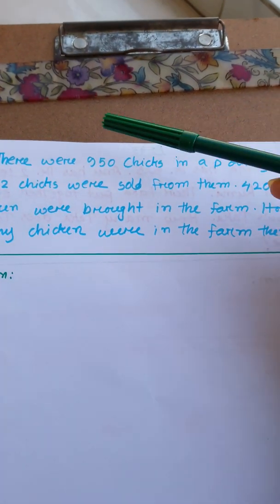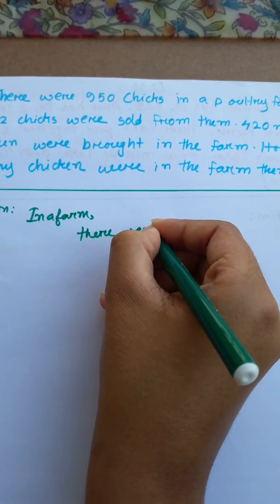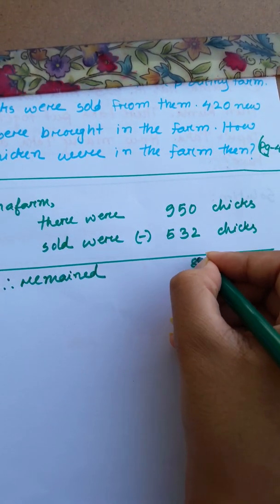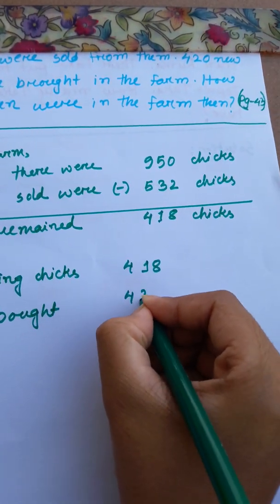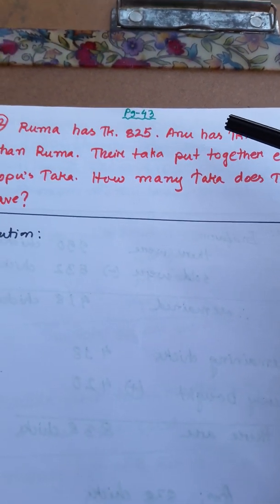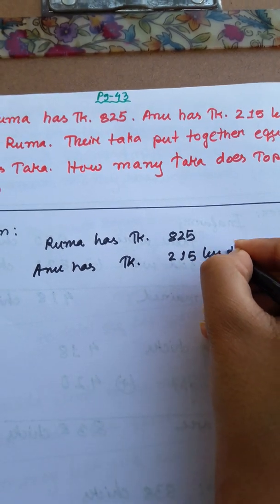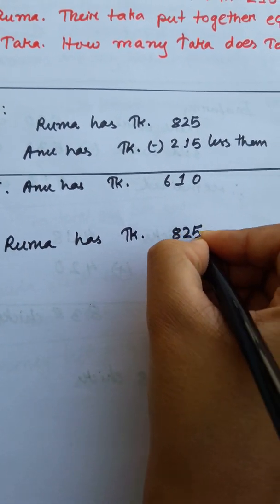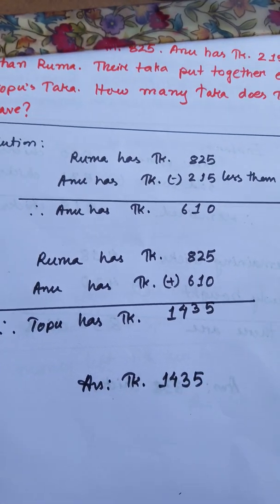Class 3 Maths (CONTINUED)